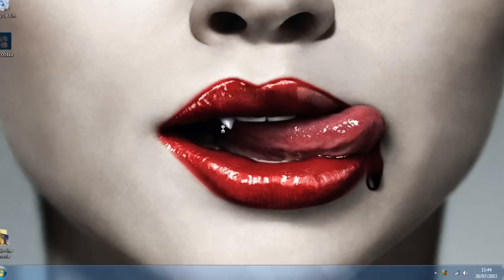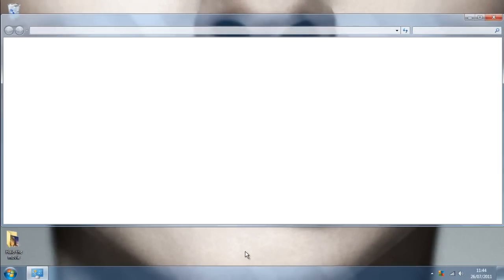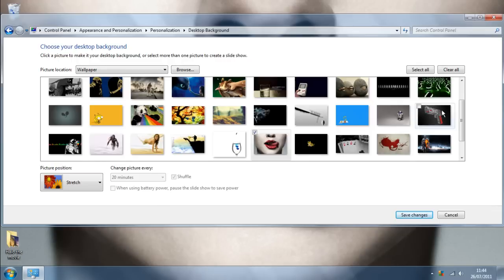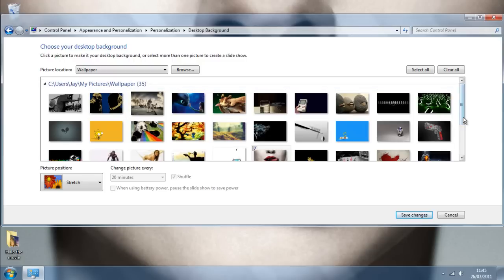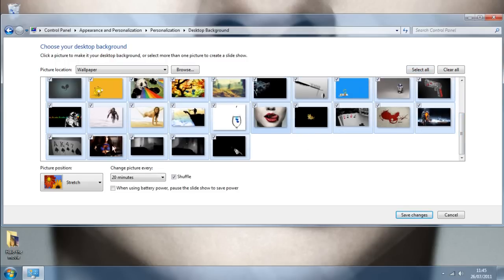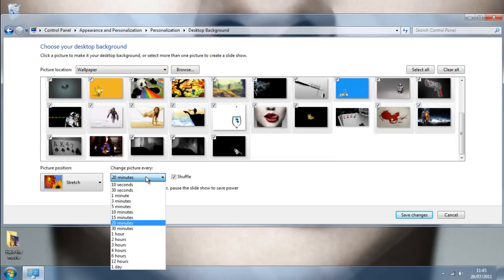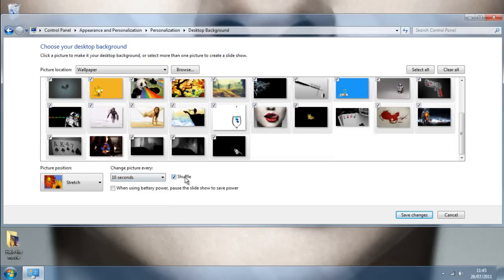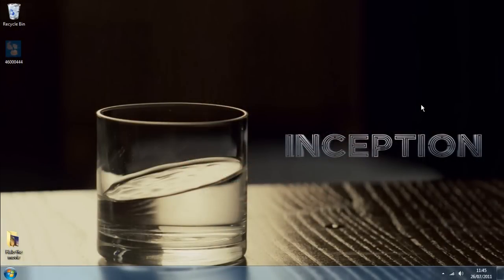How to automatically change wallpaper on desktop (Windows 7)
A tutorial showing how to make you desktop wallpaper on windows 7. Previous versions of windows will use a similar technique but not exactly the same.